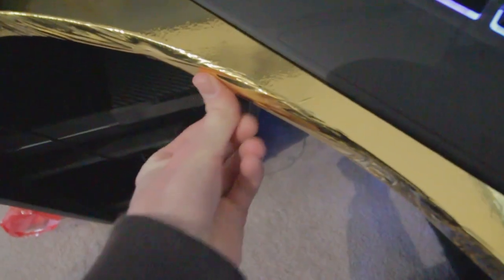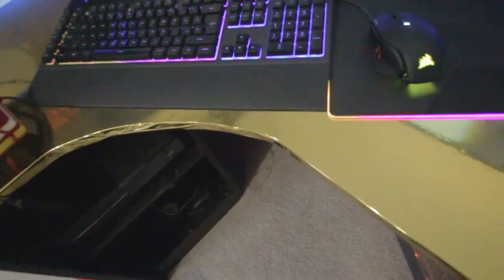THE SWEGWAY IS BACK!!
Hey guys and welcome back to the channel! In today's vlog i take the swegway out for its first ride in 2019!

P.s. - MERCH IS COMING OUT VERY SOON. (11th March)

VIDEO PRODUCED & OWNED BY JACK WATSON